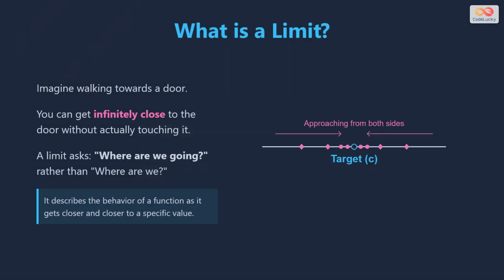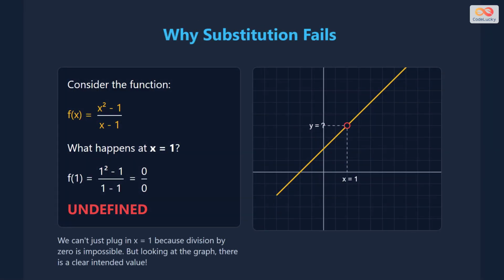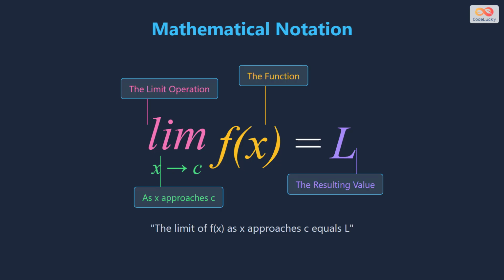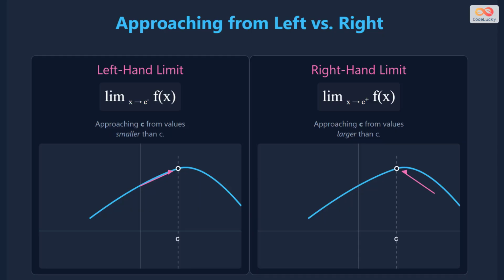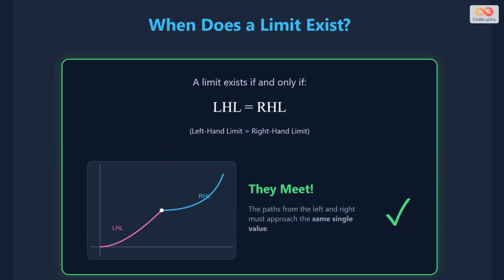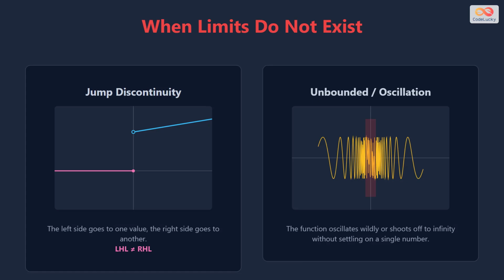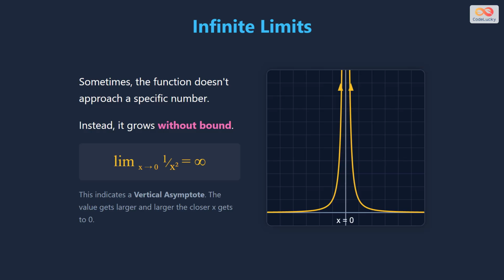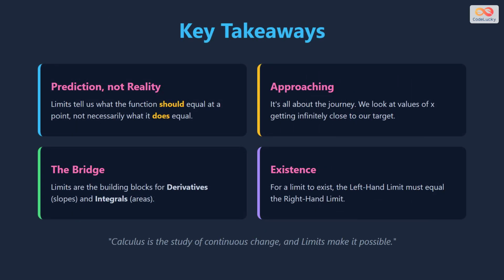Calculus 1: Limits Explained - Understanding Approaching Values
Unlock the mysteries of Calculus with this beginner-friendly introduction to Limits! 🚀

In this video, we break down the foundational concept of limits—how we can study the behavior of functions as they get infinitely close to a value without actually touching it. This is the key that unlocks derivatives and integrals.

We cover:
🔹 The intuitive concept of "approaching"
🔹 Why direct substitution often fails (the 0/0 problem)
🔹 How to read and write Limit notation
🔹 Left-Hand vs. Right-Hand limits

Perfect for high school students, college freshmen, or anyone looking to refresh their math skills! 🧠✨

Chapters:
00:00 - Introduction to Limits
00:24 - The Intuitive Idea
00:50 - Why Substitution Fails
01:17 - Mathematical Notation
01:44 - Left vs Right Limits
02:06 - When Does a Limit Exist?
02:28 - When Limits Fail
02:52 - Infinite Limits
03:17 - Summary
03:42 - Outro